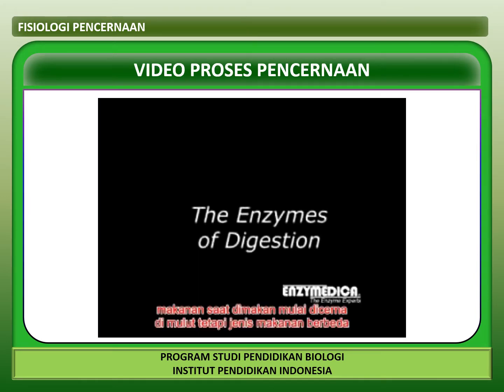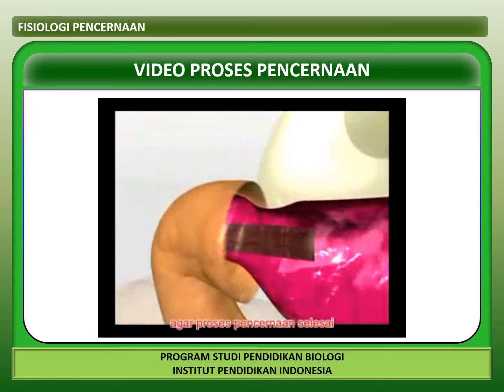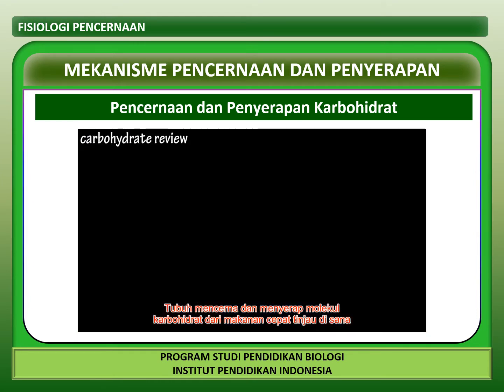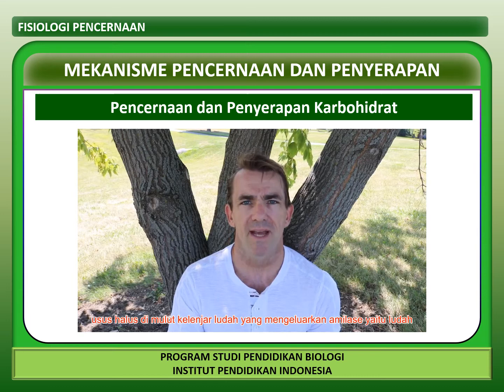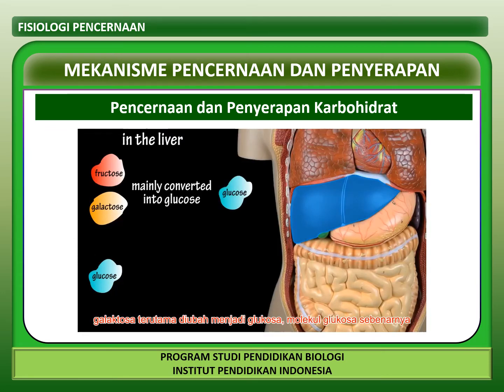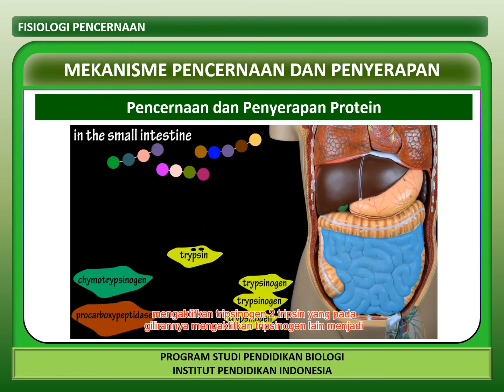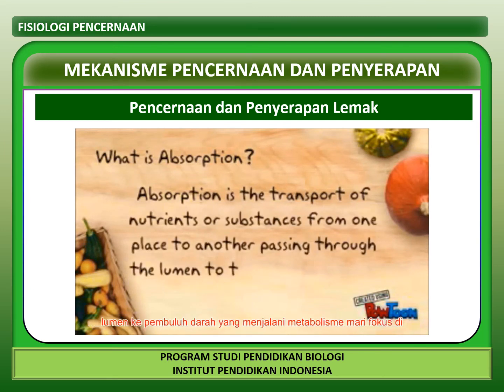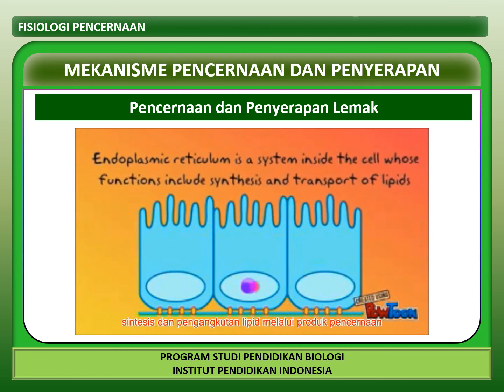VIDEO MATERI KULIAH PENCERNAAN 2020 OK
Video ini berisi tentang materi FISIOLOGI PERCERNAAN pada matakuliah FISIOLOGI HEWAN